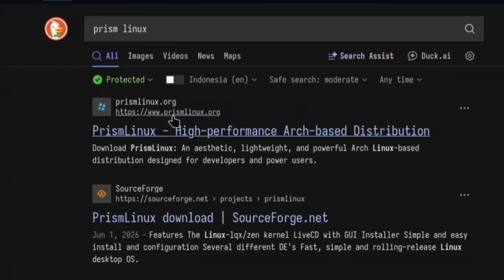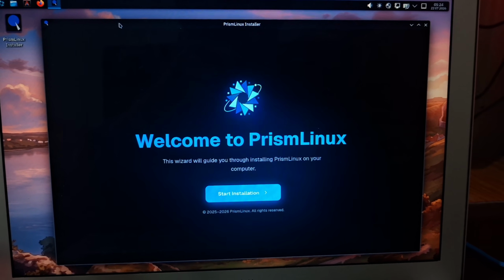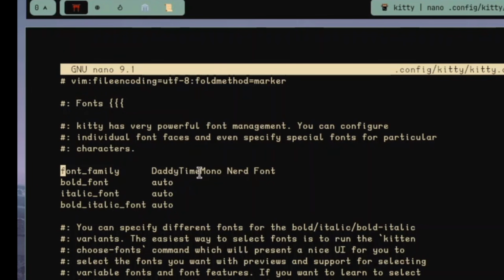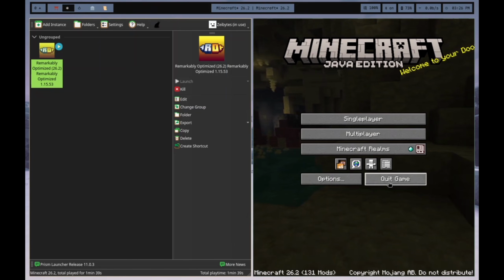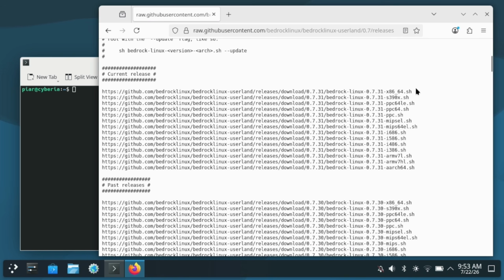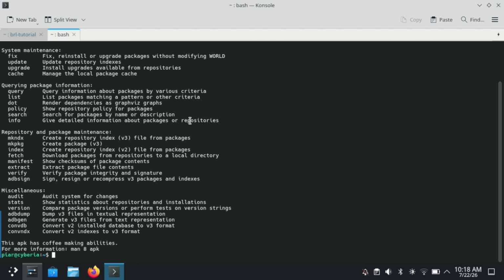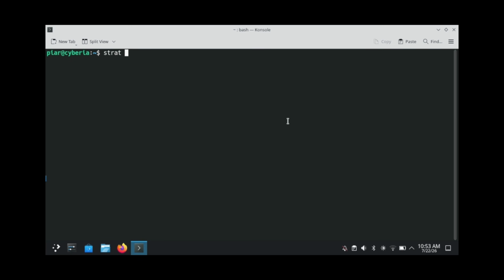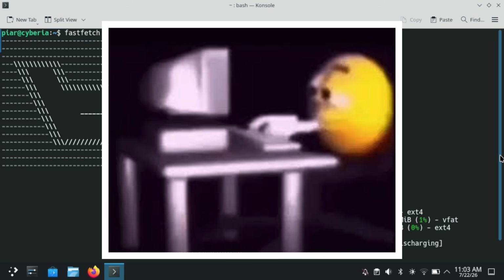We Tried Your Favorite Linux Distros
sub n lik so i can feed my cat :p

Linux Distro 1 00:04
Linux Distro 2 07:50

SETUP:
Mouse: Endgame gear xm1r
Controller: 8bitdo something i forgot
Mic: Fantech something i forgot

LarpBSD (KDE)
Intel i5 2nd Gen
4GB RAM
700GB HDD

idk lol
Intel Core i7 5th Gen
8GB RAM
256GB SSD

💻 Asus EeePC
Antix Linux
Intel Atom
2GB RAM
20GB HDD

💻 Lenovo thinkpad (for work)
Fedora Linux (KDE)
Neovim (for coding)
Intel Core i7 13th Gen
32GB RAM
512GB SSD

🖥️ Zei PC (for videos)
NixOS (Hyprland)
Ryzen 7 5700X
RX 7600
16GB 3200mhz
256GB m.2 SSD
1TB HDD